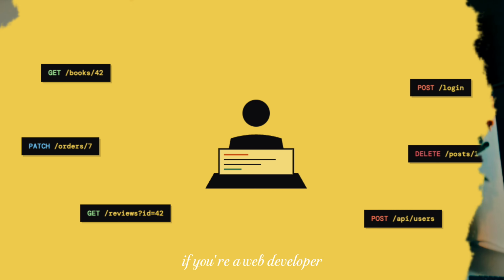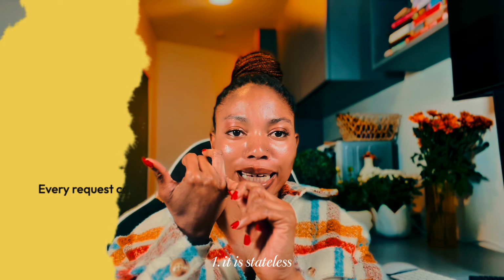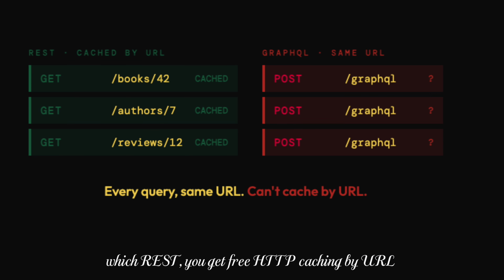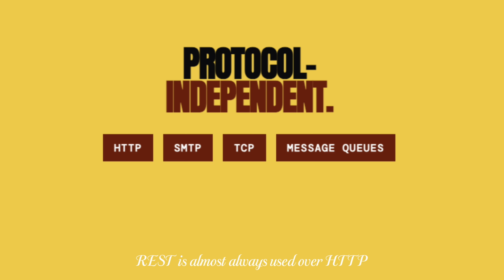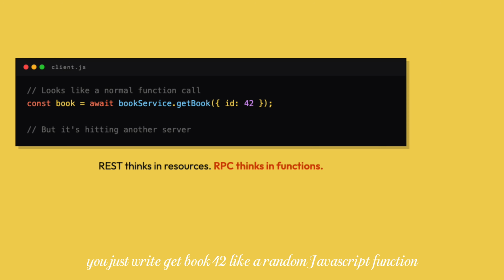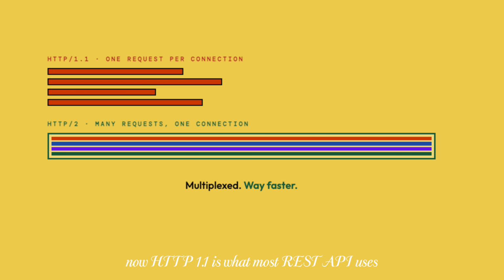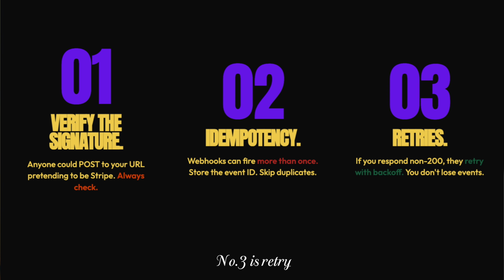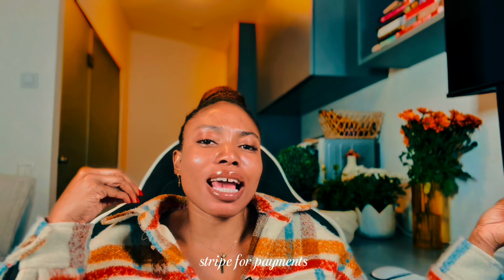Every Type of API Explained in 13 Minutes (REST, GraphQL, gRPC, SOAP, WebSockets, Webhooks, WebRTC)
REST. GraphQL. SOAP. gRPC. WebSockets. Webhooks. WebRTC. Every major API type, explained using one example: a bookstore.
I was thinking about how many developers only really know REST, and there's a whole world of API styles out there that solve different problems in completely different ways. So I made this video.
Timestamps:
0:00 Intro
0:14  What even is an API?
1:11  REST
3:07 GraphQL
4:24 SOAP
5:45 gRPC
8:18 WebSockets
9:43 Webhooks
11:35 WebRTC
12:48 Which one should you use?